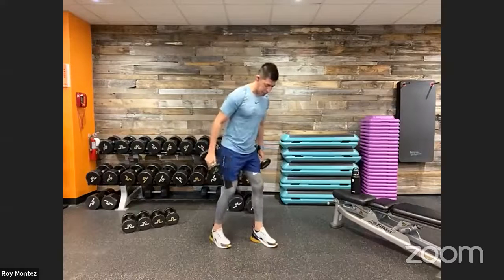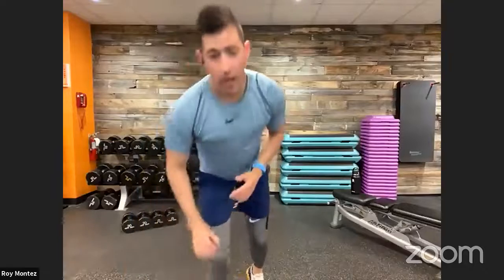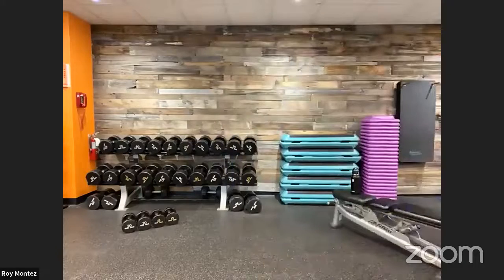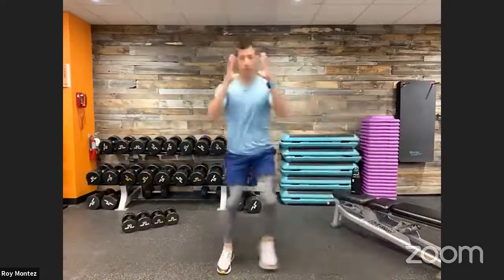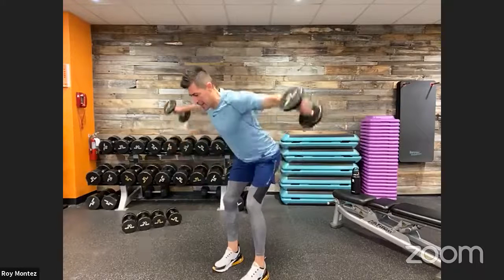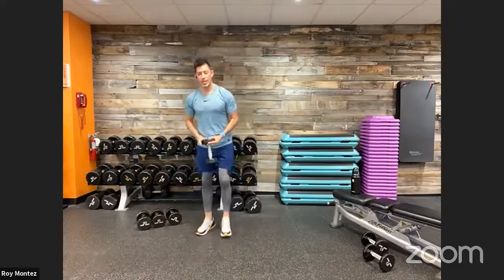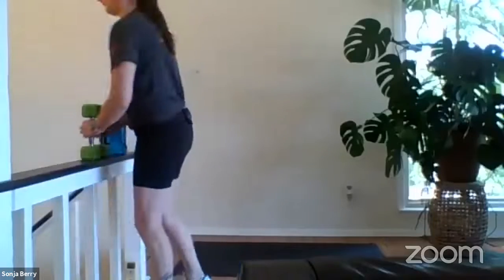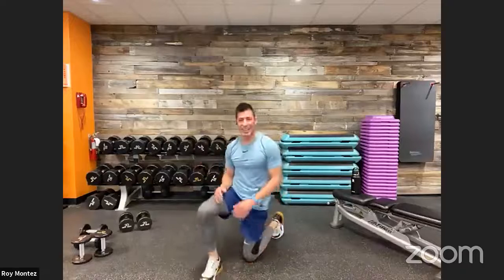At-Home Full Body Cardio Workout | Be Fit Live 54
Join Be Fit ambassador - Roy Montez and guest SMSgt. Sonja Berry during a LIVE cardio and resistance-based workout.